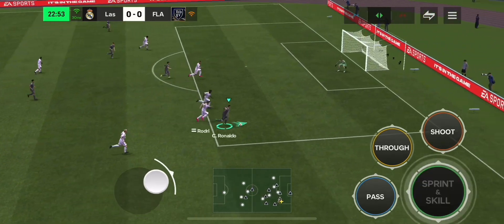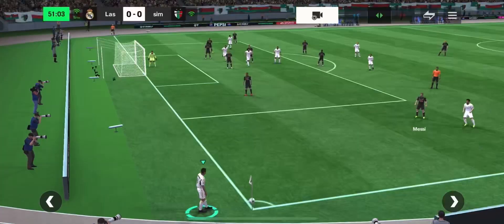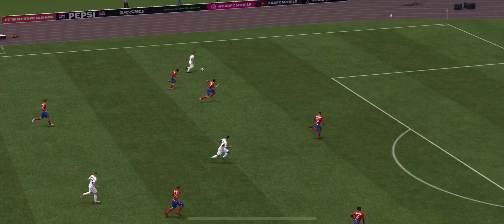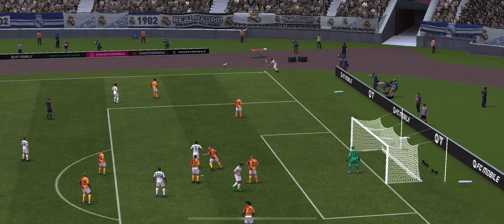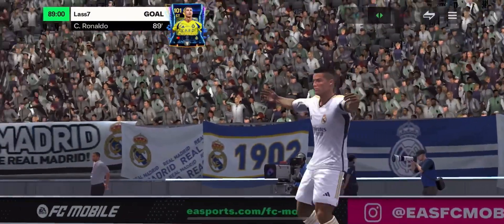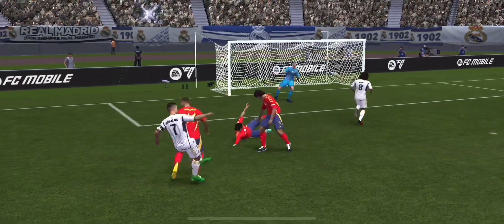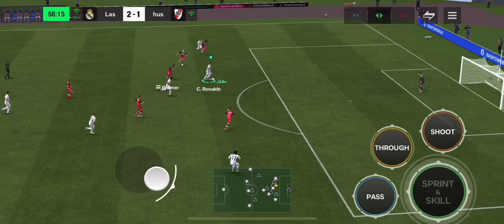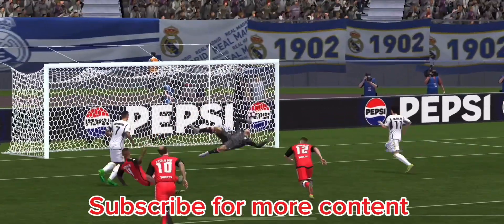Cristiano Ronaldo 101 review fc mobile shooting test